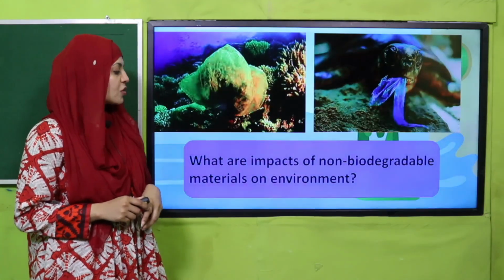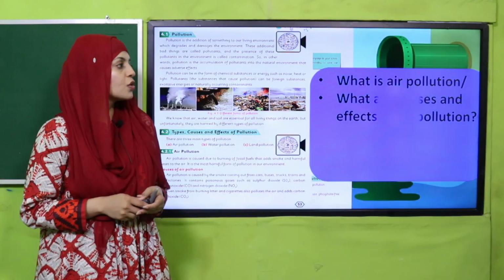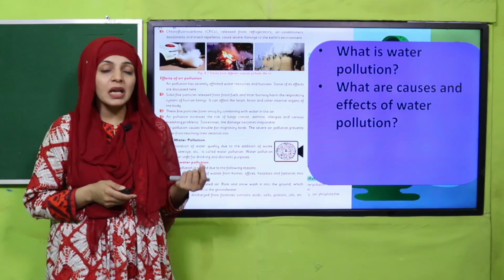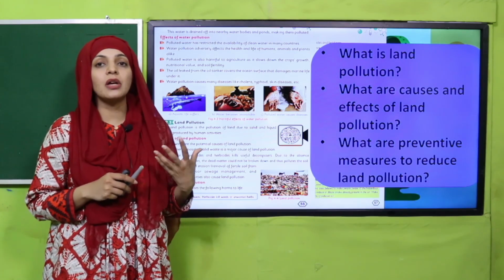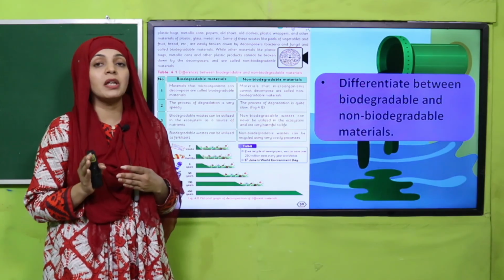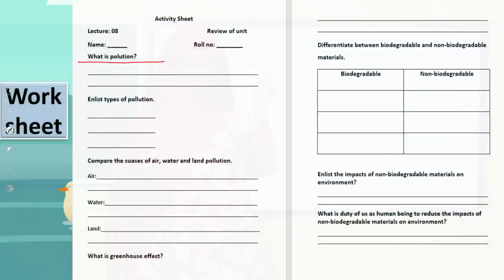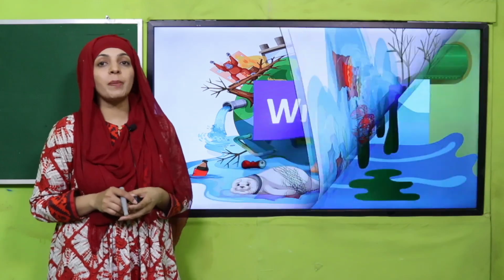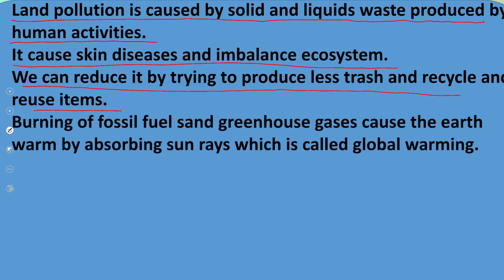Science 5 unit 4 lecture 8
Review of all SLO’s of chapter 4 (environmental pollution).